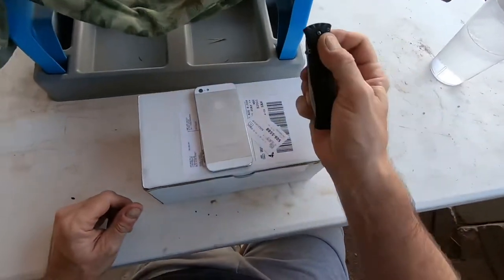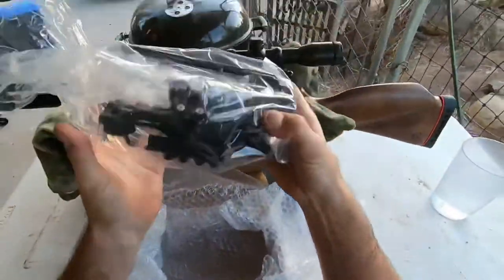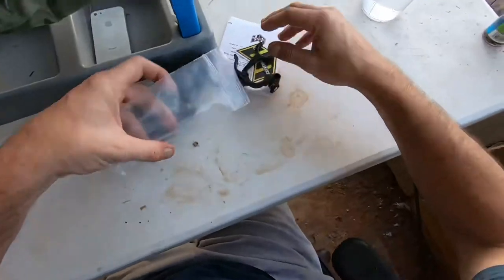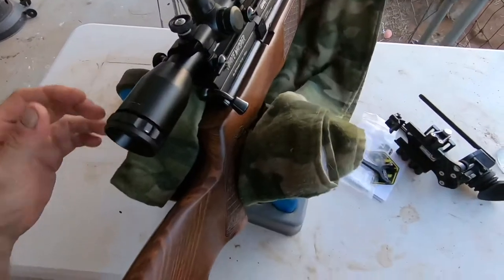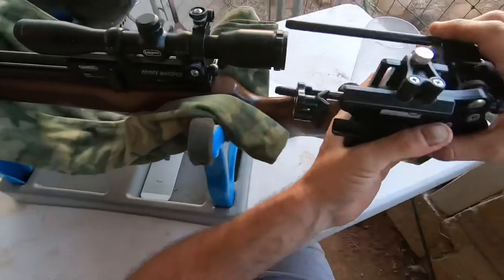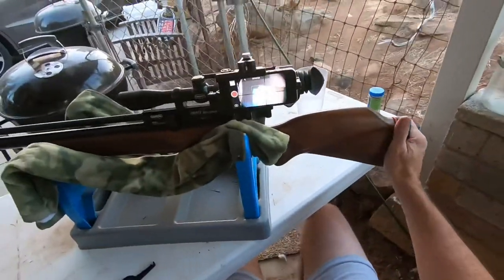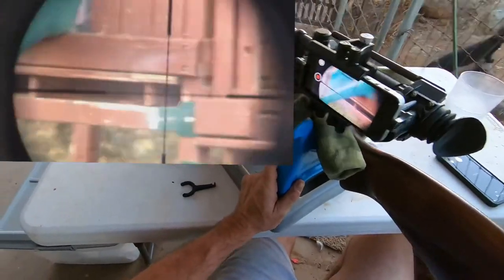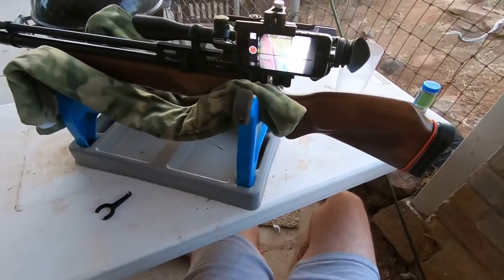Better content ahead unboxing sideshot scopecam cell phone mounting and first look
I bought a side shot phone camera mount to produce more interesting shooting videos.